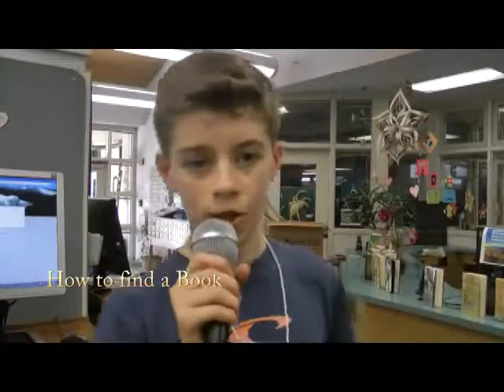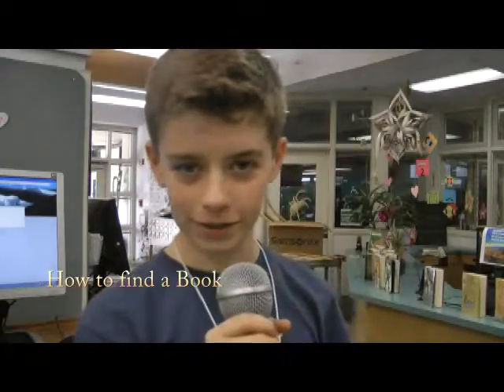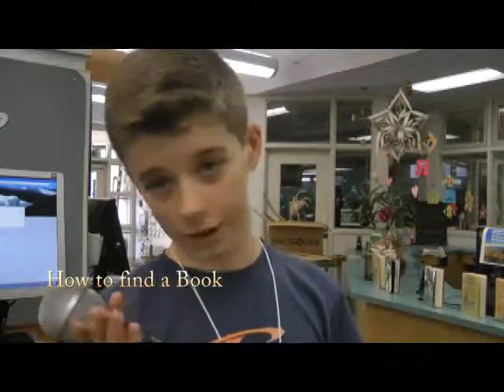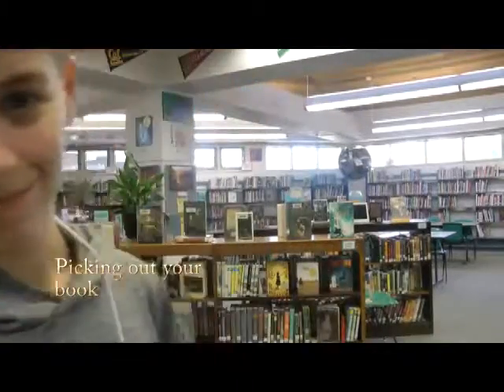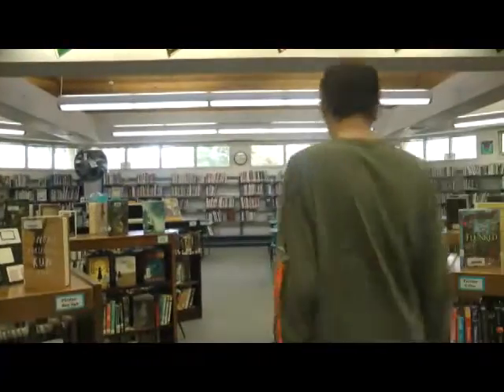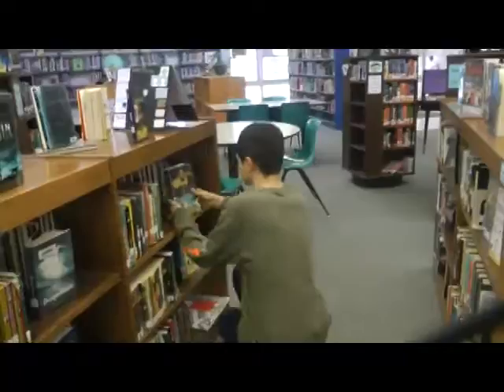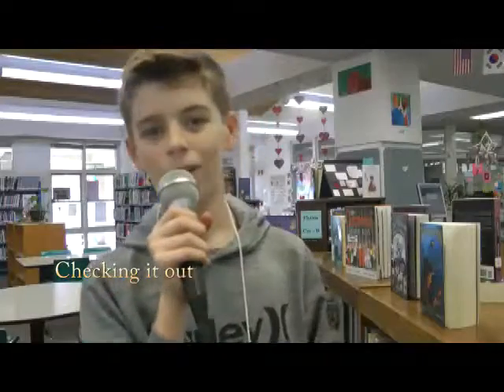Ryan & Andrew: Library Tour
Laguna Library PSA